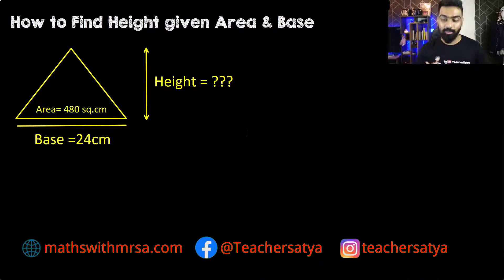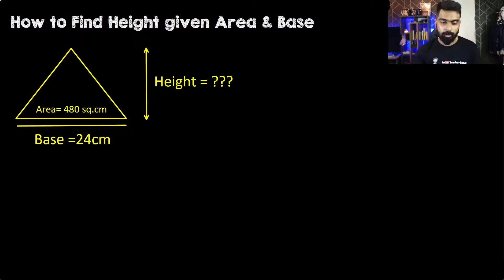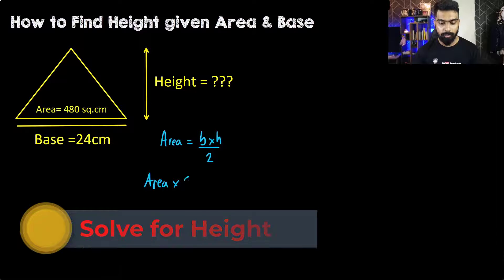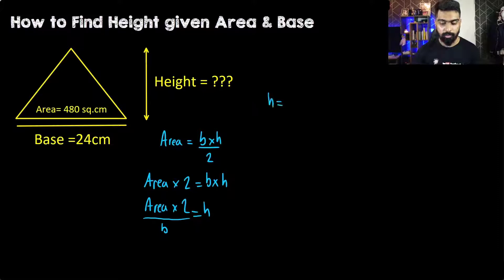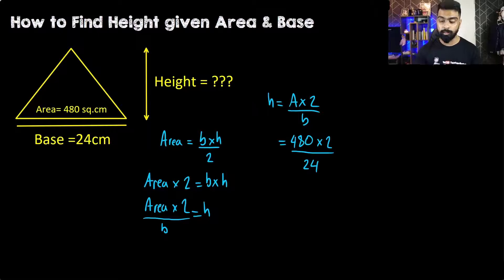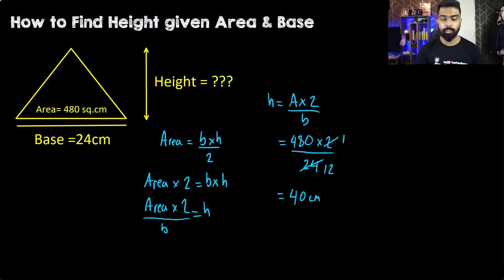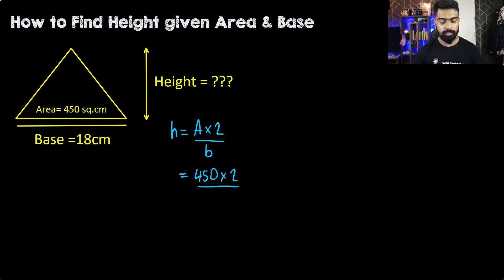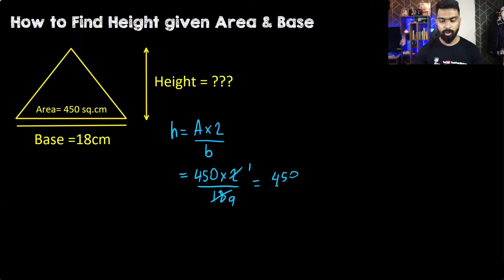How to Find Height of Triangle with Area and Base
Hey Everyone! In this Math video, I will be explaining how to find the height of a triangle when the area and height are given

We can find the height of the triangle by:
- Multiplying the Area with 2
- Dividing the result with the base of the triangle

What is a ‘Triangle’?
A triangle is a closed, two-dimensional figure that has three straight sides.

The point where two straight lines in a triangle meet is known as the vertex. Each vertex makes an angle. So, a triangle has three vertices and three angles. Of all the three sides, the base of the triangle is any one side. The length of the line drawn perpendicular to its base that joins the vertex on the opposite side of the base is called the height or altitude of the triangle.

FIND FORMULA OF BASE OF TRIANGLE FROM ONLINE MATH TUTORIALS
The base of a triangle can be found out when the area and the height of the triangle are known. The formula for finding the base of the triangle is:
Base = (Area x 2) / Height
or
b = (A x 2) / h

Time Codes:
0:00 Intro
0:16 Formula to find Base
1:07 Solving for Base Q#1
1:43 Solving for Base Q#2